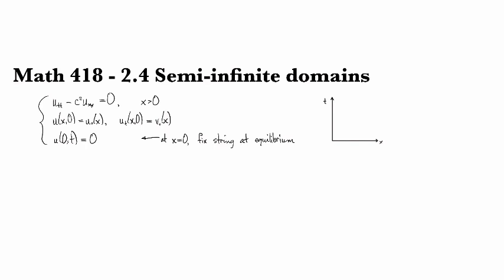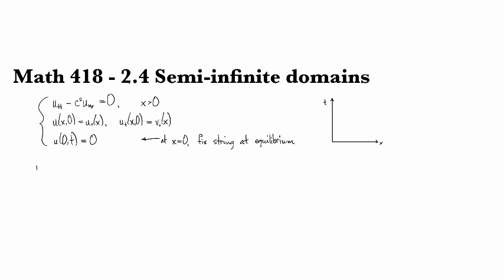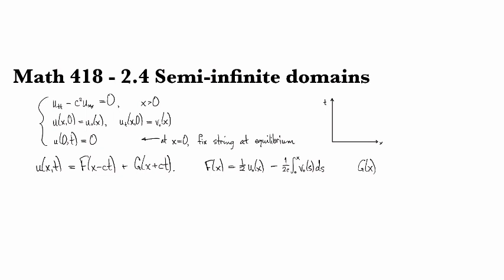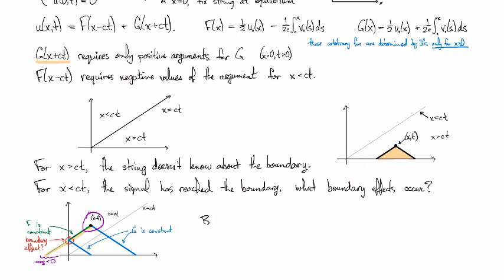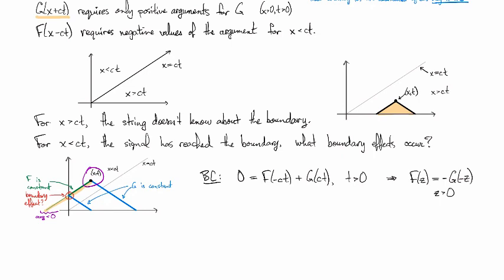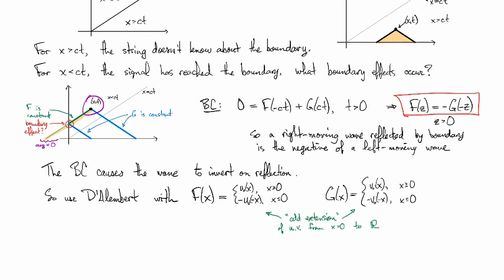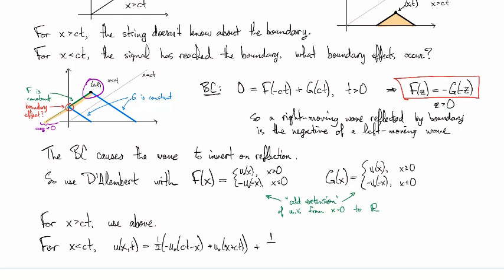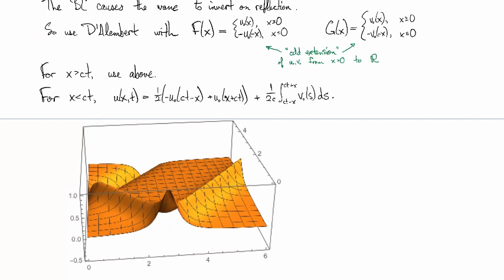2.4.1 The method of reflection